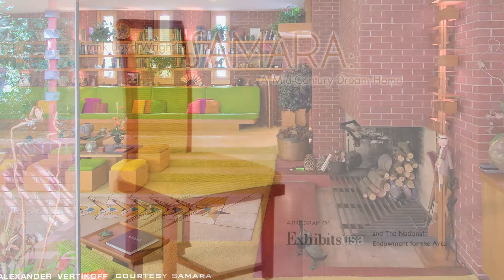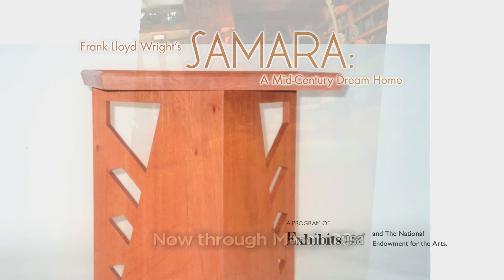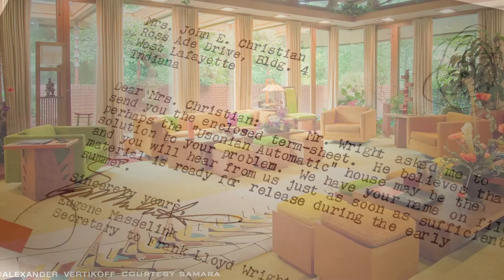Frank Lloyd Wright's Samara at Penn College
The exhibition "Frank Lloyd Wright's Samara: A Mid-Century Dream Home" is currently showcased at the Gallery at Pennsylvania College of Technology. Through furniture, rare archival materials and historic photographs, the exhibit details how the world-renowned architect designed a dream home for a middle-class family. The exhibit is open through March 29, 2014 and admission is free.